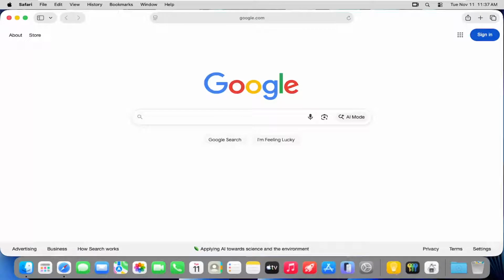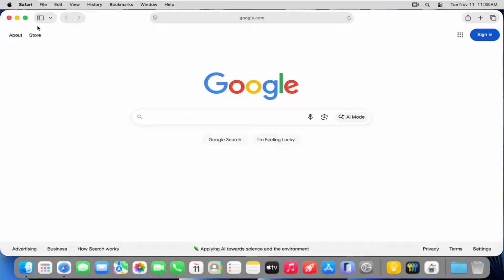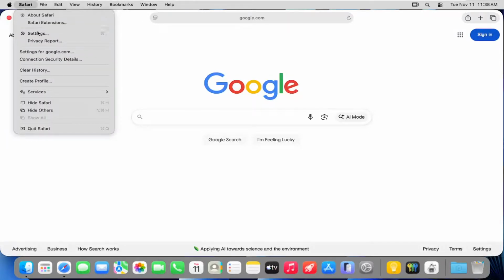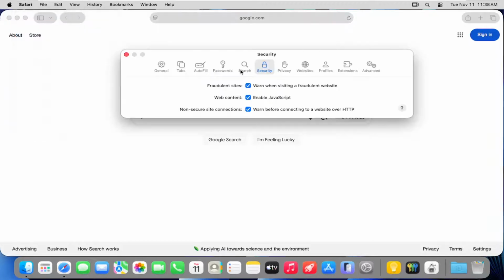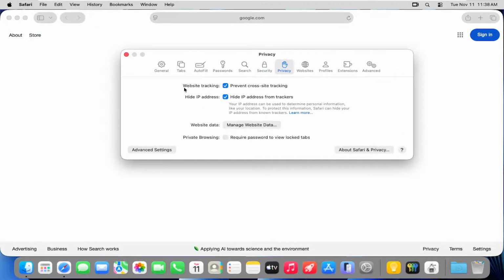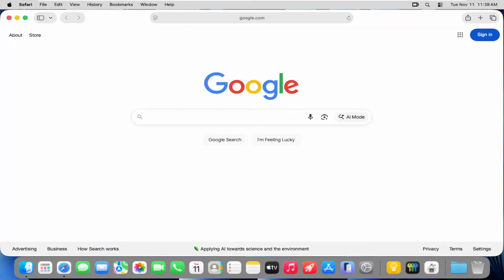How To Enable Cross-Site Tracking in Safari [Guide]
This video tutorial explains how to enable cross-site tracking in Safari, allowing websites and advertisers to share information across different domains for a more personalized browsing experience. Viewers will learn how adjusting Safari’s privacy settings on Mac, iPhone, or iPad can permit tracking data to be used across multiple sites. The tutorial highlights the potential benefits of enabling cross-site tracking, such as improved ad relevance and tailored content suggestions. This guide is ideal for users who want to experience a more customized and data-driven web experience in Safari.

Issues addressed in this tutorial:
Enable cross-site tracking in Safari
Safari allow cross-site tracking
Safari privacy settings Mac
iPhone Safari tracking permissions
iPad Safari cross-site data
Safari personalized ads setup
Safari tailored content browsing
Safari adjust tracking options
Safari website data sharing
Safari online personalization settings

This Safari tutorial focuses on enhancing content personalization by enabling cross-site tracking to improve user experience across websites. It discusses how allowing tracking can lead to more relevant search results, advertisements, and website recommendations. The guide also emphasizes Safari’s flexibility in managing privacy and tracking settings according to user preferences. By following this video, users can enjoy a more tailored, efficient, and personalized browsing experience on all Apple devices.